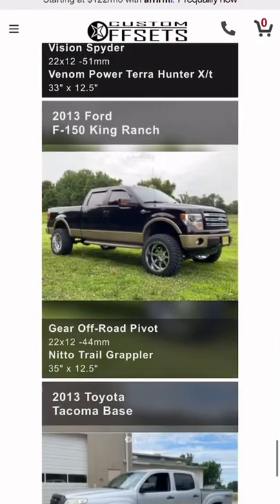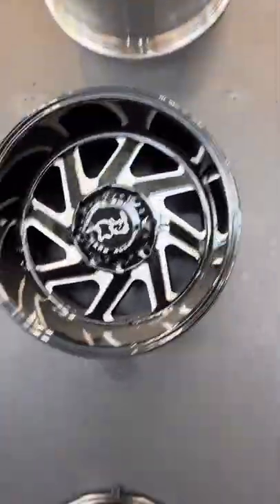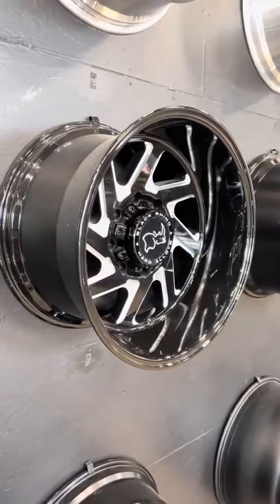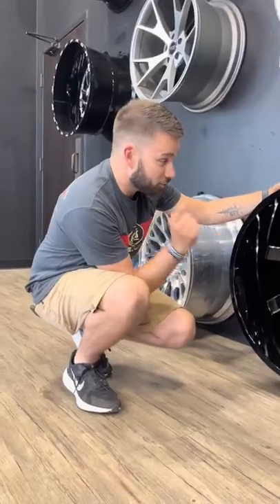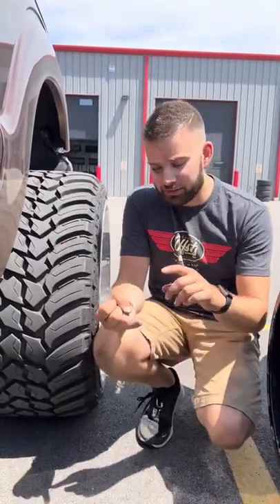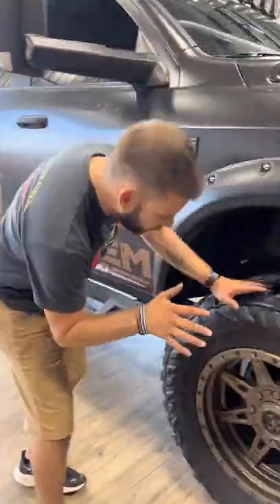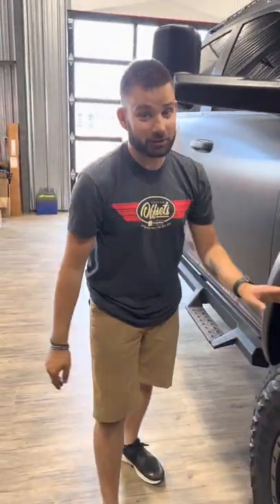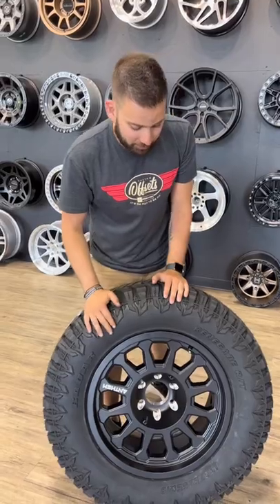5 Mistakes When Buying Wheels And Tires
Today we cover the 5 mistakes people make when buying wheels and tires